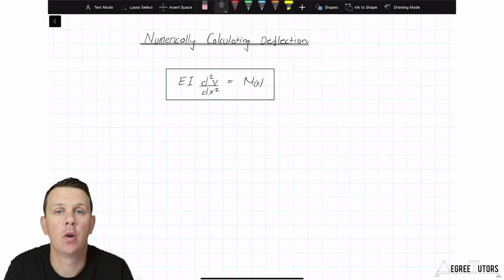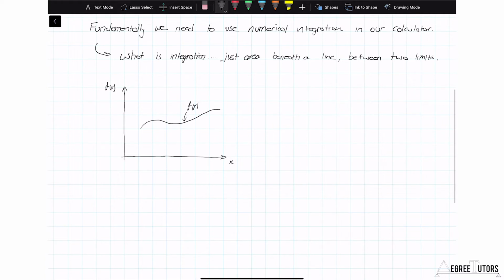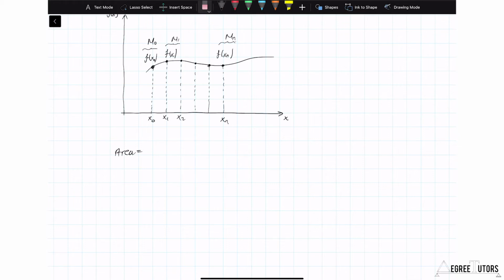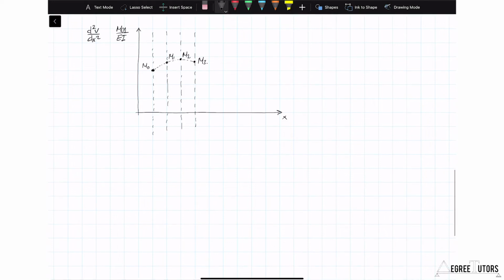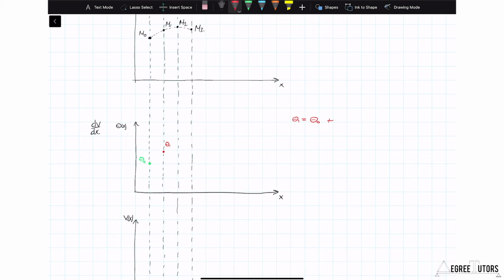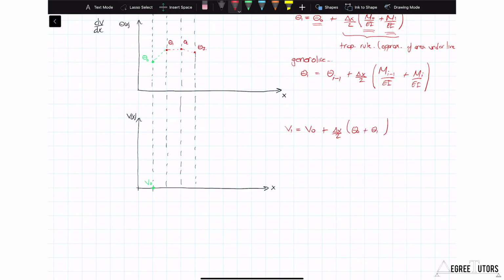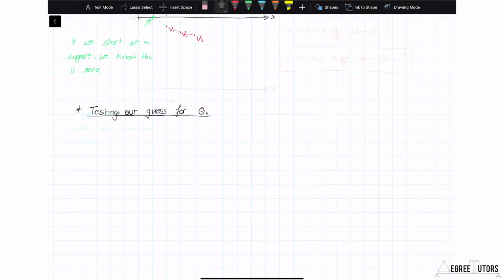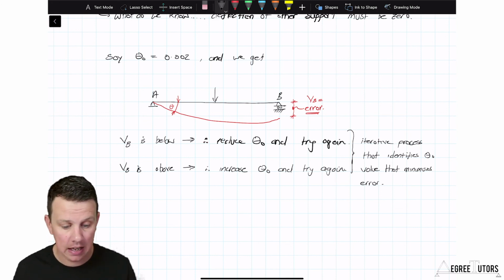[2/8] Calculating beam deflection using numerical integration - Beam Deflection Calculator Project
In this video, we're going to cover the theory behind our calculator and get a clear idea of how the whole thing comes together. This is probably the most important video in the series for you to understand.

Estimating beam deflections is an important part of the analysis process and is essential for serviceability design. To calculate deflections by hand can be a time-consuming and error-prone process. Even when using standard formulas and relying on the principle of superposition, it can still be tedious.

In this video series, we’re going to extend our Shear Force and Bending Moment Diagram Calculator to also calculate Beam Deflections. We’ll use numerical integration to process the bending moment diagram and use it to generate a deflected shape. We’ll be able to calculate deflections for beams subject to:
✅  Point Loads
✅  Point Moments
✅  Uniformly Distributed Loads
✅  Linearly Varying Distributed Loads

After completing this mini Python Project - you’ll have a helpful and timesaving little tool!

📙  Beam & Frame Analysis using the Direct Stiffness Method in Python